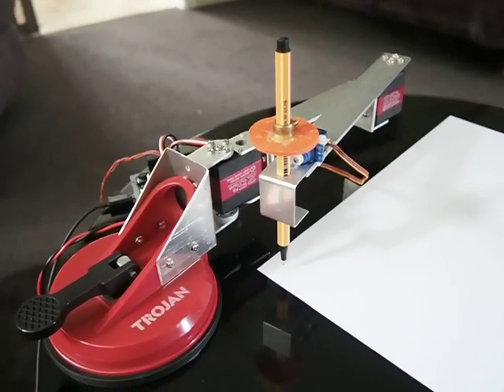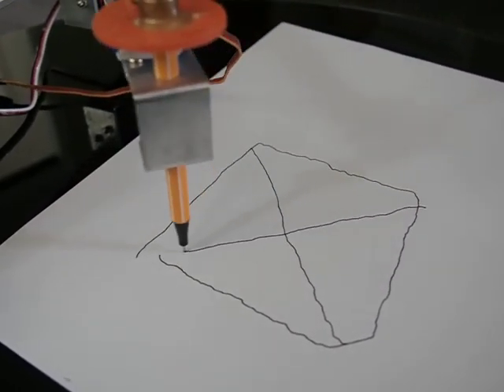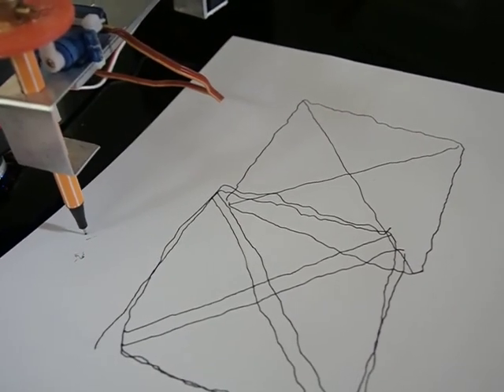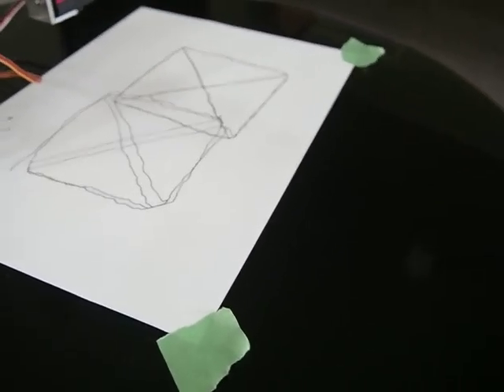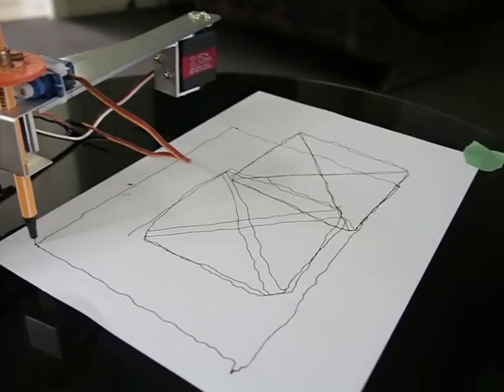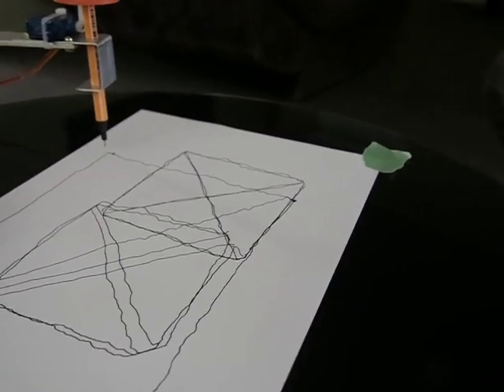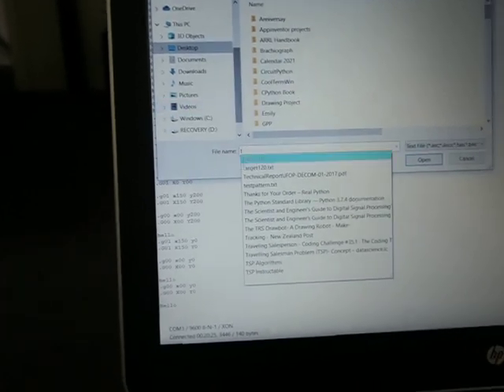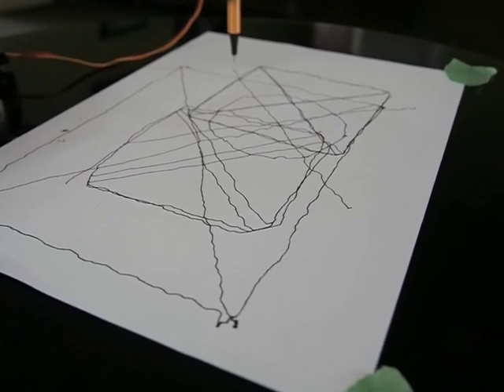Servo Plotter 2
This video demonstrates some improvements to my Servo plotter. Both arms are self-supporting ... the penlift has been improved ... and deadband correction has been applied.

The gcode interpreter is also demonstrated.